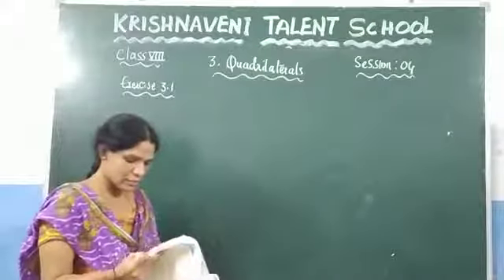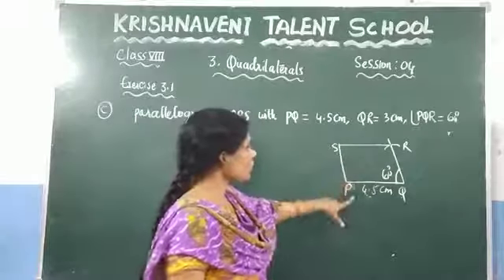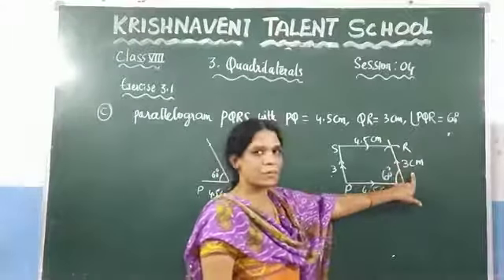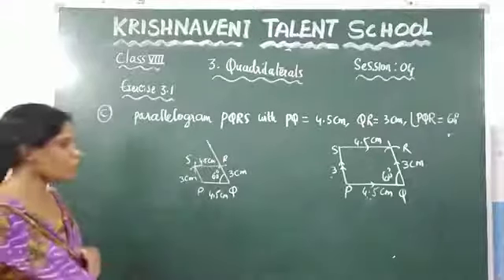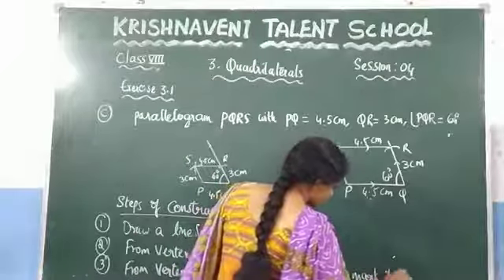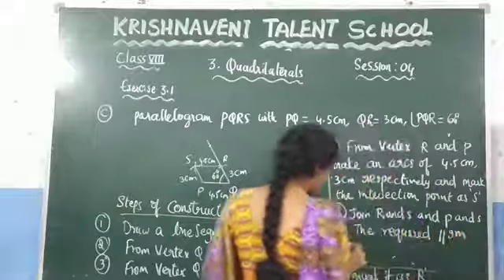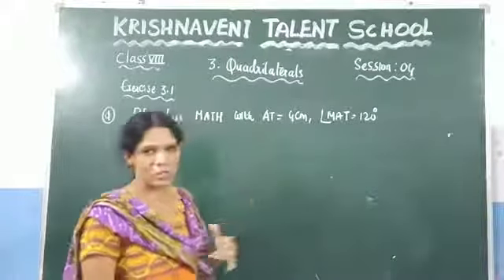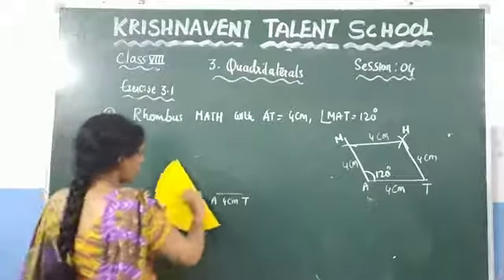8th class Quadrilaterals session 04